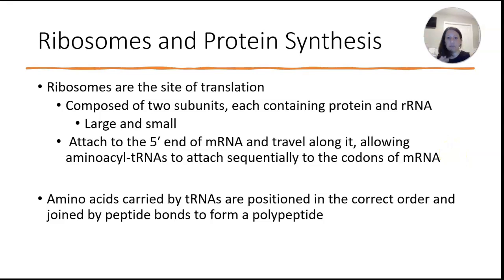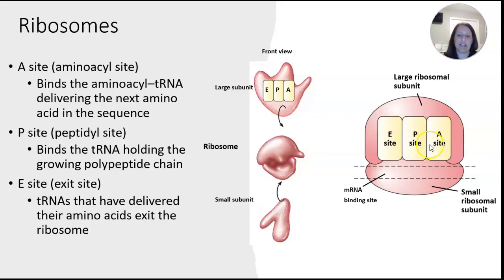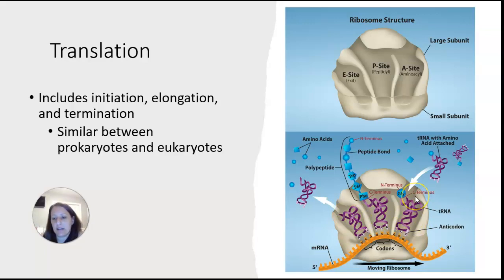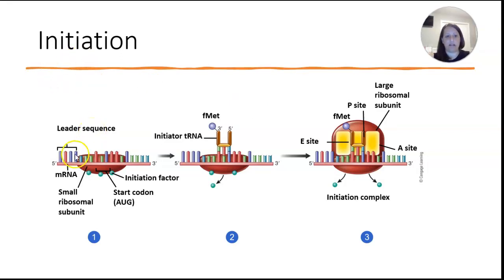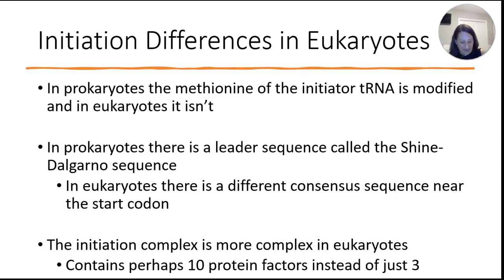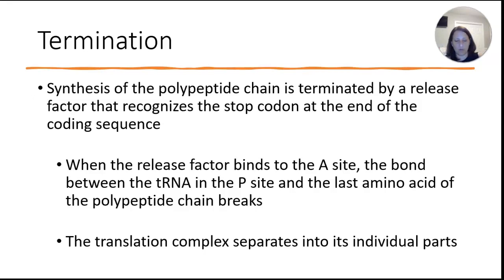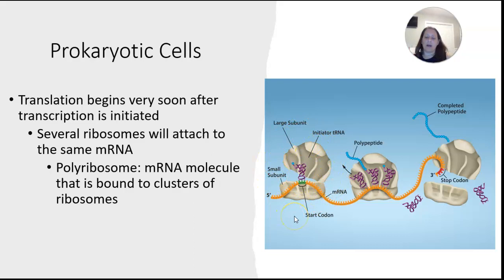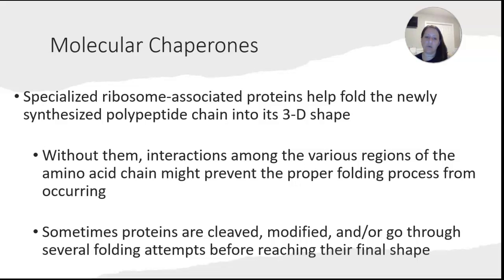Chapter 15 Part 5